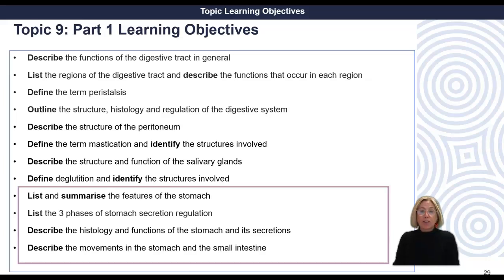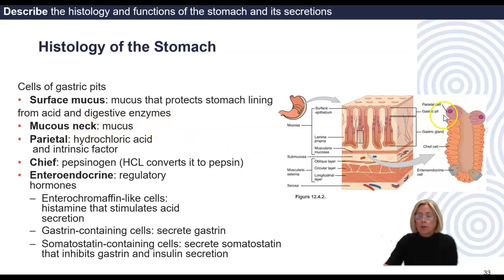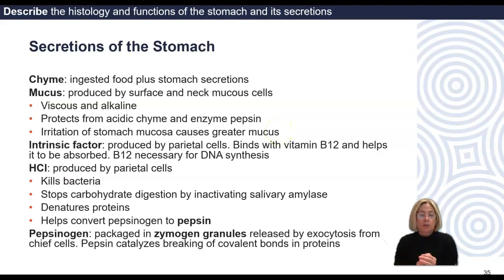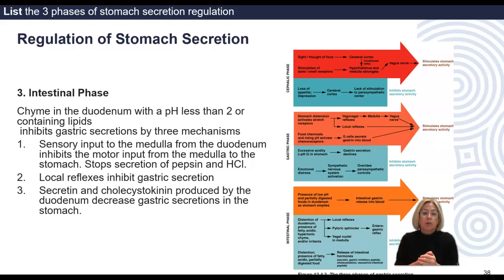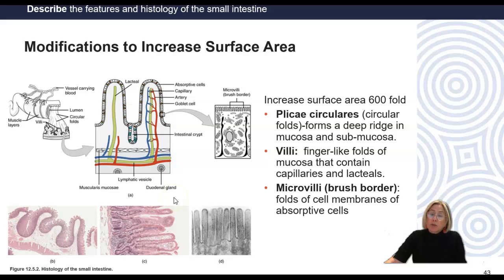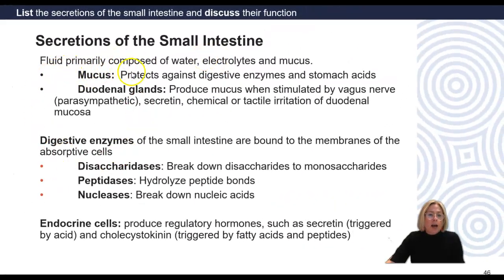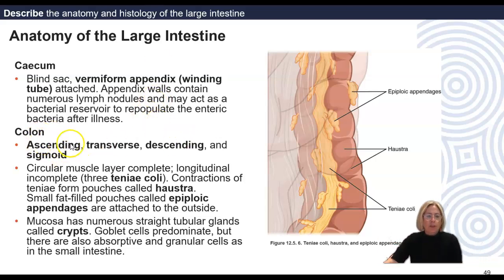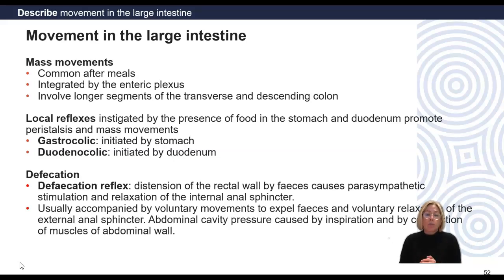Digestive system: Stomach to Large Intestine